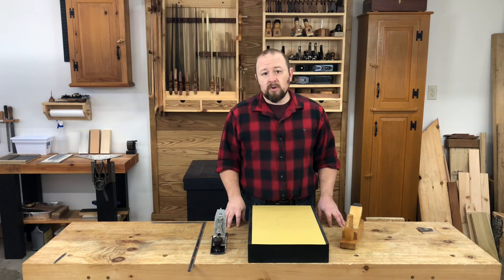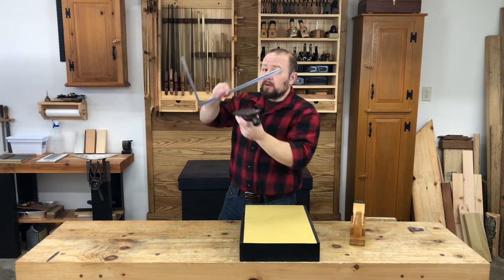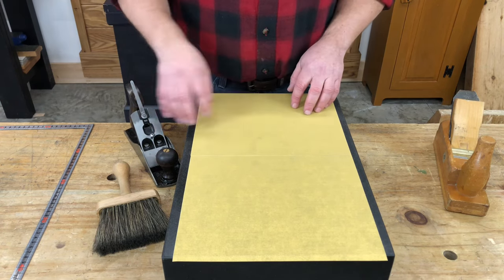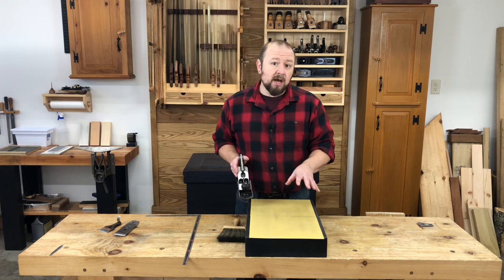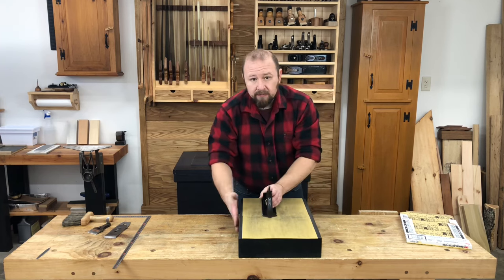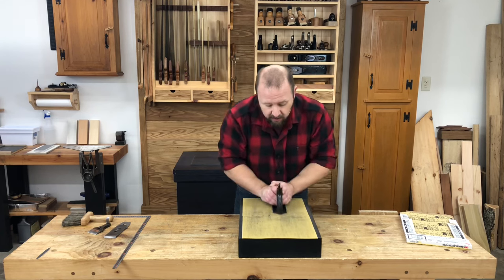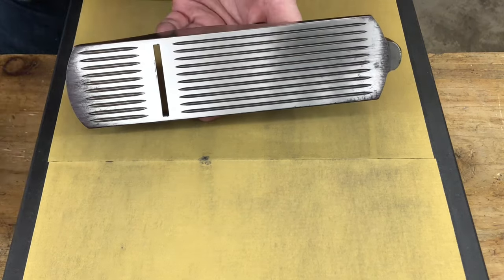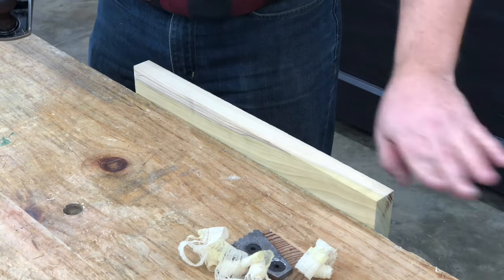Do You Really Need To Flatten Your Hand Plane’s Sole? | Hand Plane Foundations